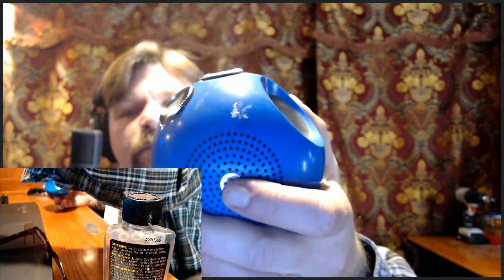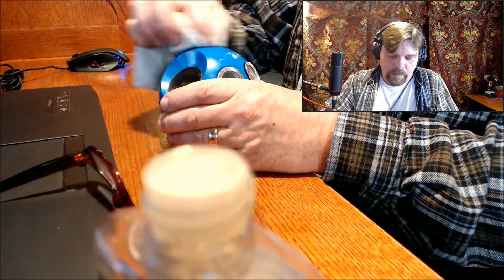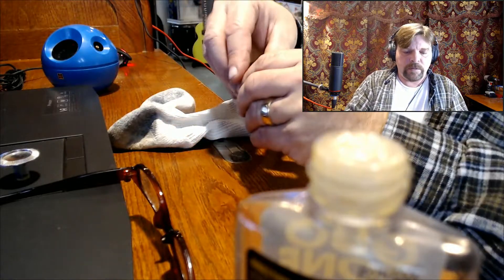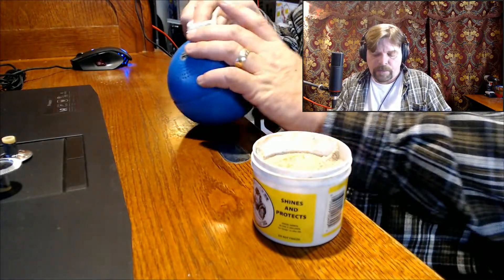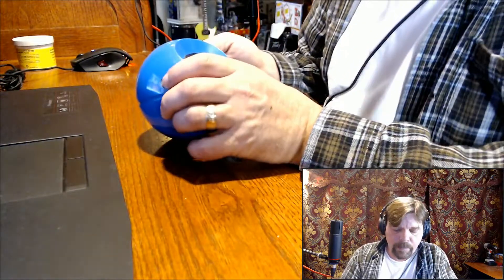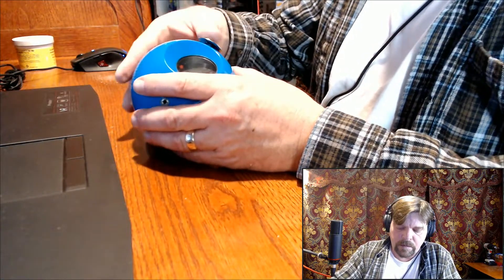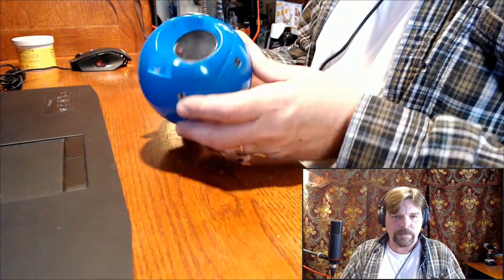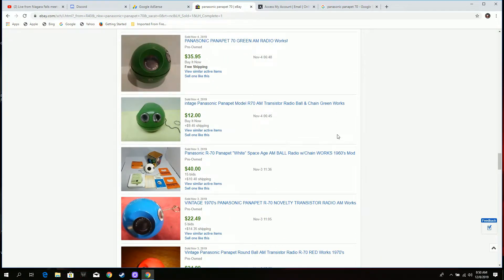Panasonic panapet 70 ball radio